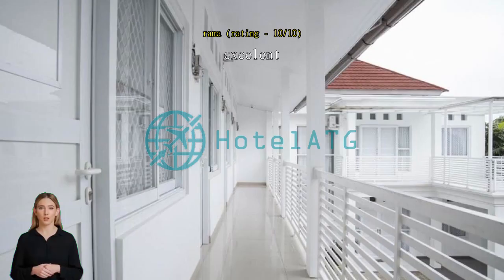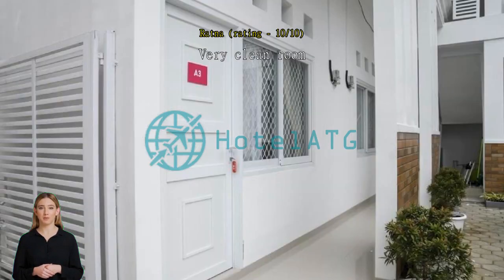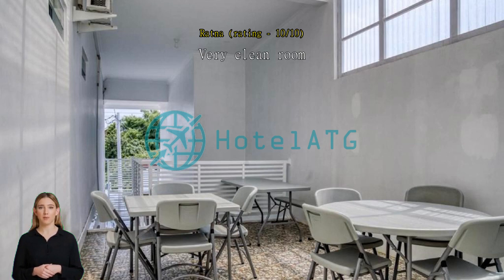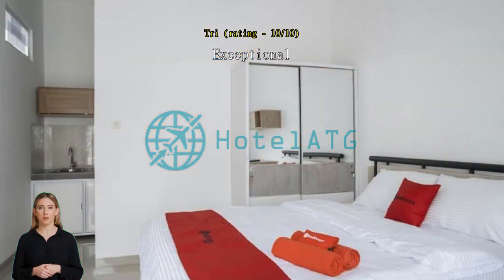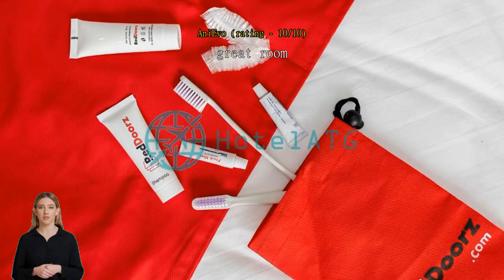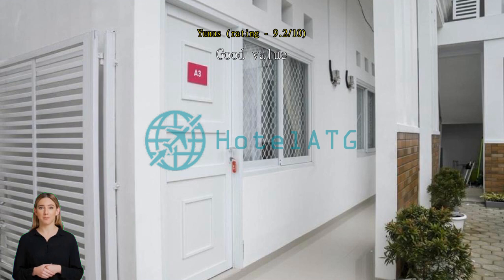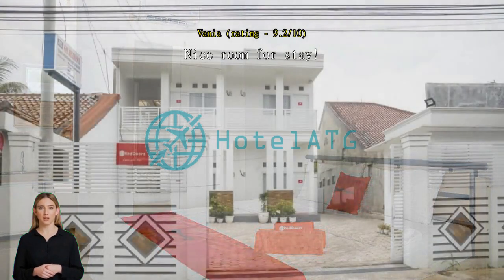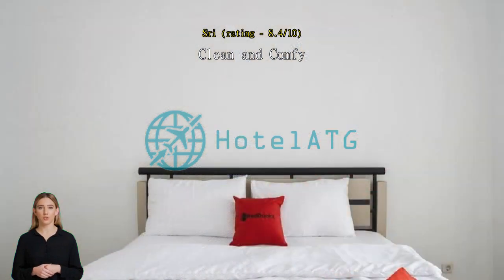RedDoorz Syariah near RSUD Kota Bogor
There is never a shortage of things to do in Bogor. Staying at RedDoorz Syariah near RSUD Kota Bogor, located just minutes away from the city center, means you will not miss any of Bogor amazing sights.
The range of services provided by RedDoorz Syariah near RSUD Kota Bogor ensures all travelers get the most out of their stay. Post your pictures and answer your emails whenever you want, with the hotel's free Wi-Fi internet access. Parking is available and free, provided by the hotel for guests with their own transportation. The hotel is entirely non-smoking, ensuring a clean air environment.
Smoking is restricted to the designated smoking areas.
Guestrooms at RedDoorz Syariah near RSUD Kota Bogor are fitted with all the amenities travelers need. The hotel provides air conditioning in some rooms for the benefit of guests. Some selected rooms have television and cable TV to keep guests entertained. The hotel also provides guests with bottled water in some rooms.
RedDoorz Syariah near RSUD Kota Bogor also provides toiletries and towels in bathrooms for select rooms.

There are many attractions to discover within close proximity to RedDoorz Syariah near RSUD Kota Bogor. If you're seeking more rugged adventures after your stay, consider Kuntum Farmfield located 10.2 km away for rustic experiences and outdoor discoveries. The most well-known nearby local attraction is Bogor Palace which is located just about 3.4 km away.

This hotel's food and dining score higher than 89% of accommodations in the city.
This hotel stands above the rest with a cleanliness score that beats 94% of accommodations in the city.
This hotel stands out for its staff and service, scoring higher than 90% of the city's accommodation.